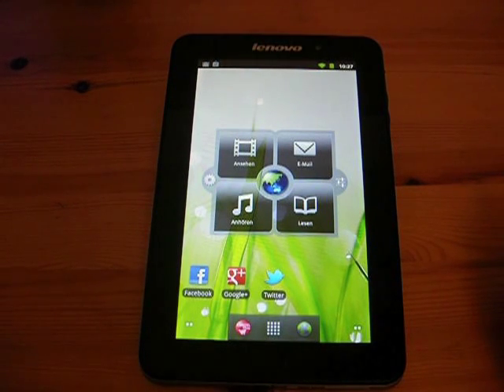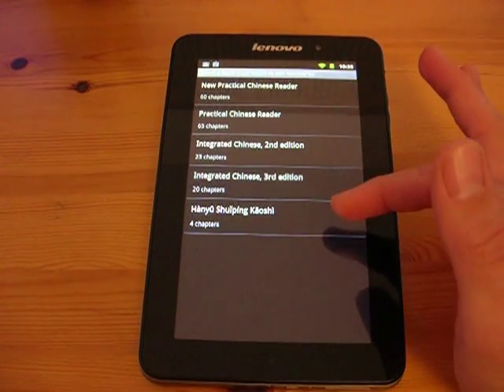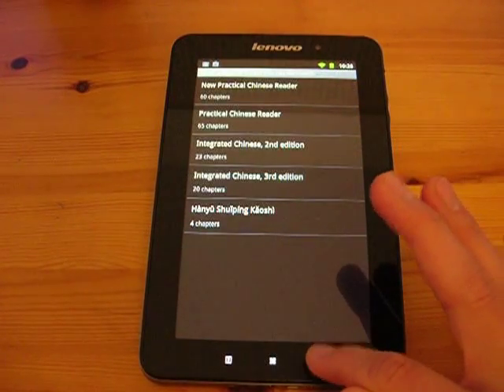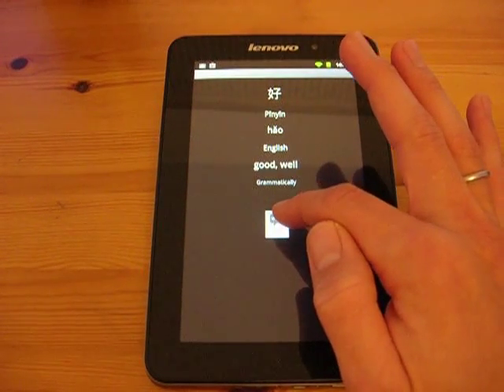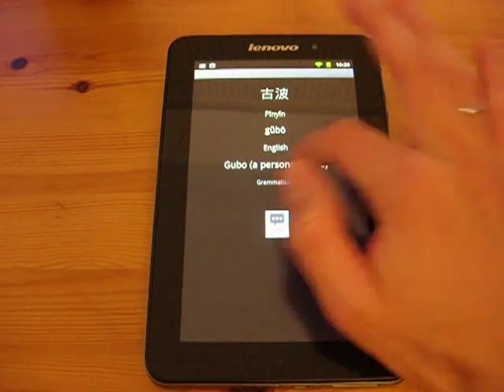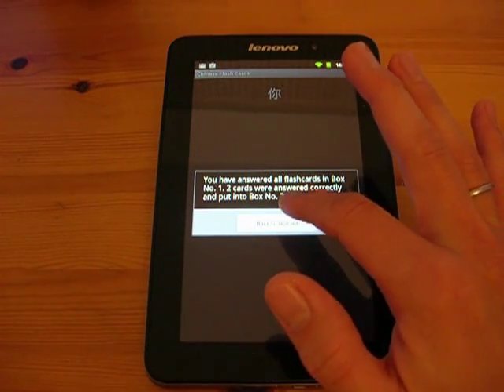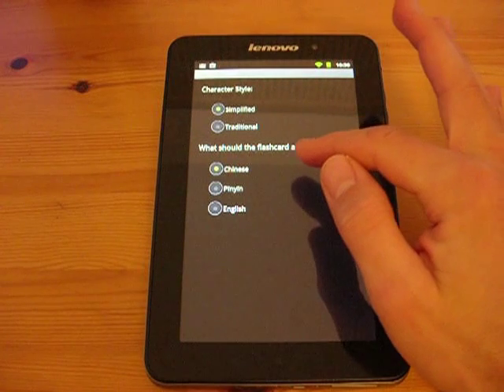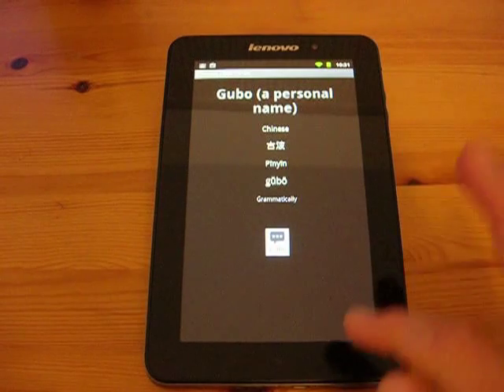Chinese Flashcards App for Android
A quick walkthrough of the Chinese Flashcards App for Android showing how to add cards to your study boxes and how to configure the flashcard display.

The Chinese Flashcards App contains flashcards for the vocabulary of

* New Practical Chinese Reader
* Practical Chinese Reader
* Integrated Chinese 2
* Integrated Chinese 3
* Level 1 to 4 of HSK